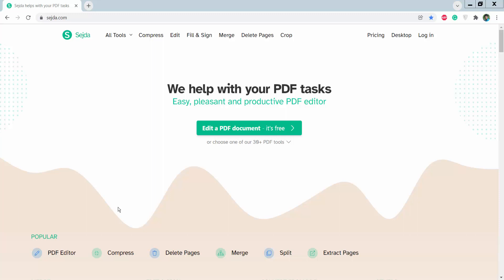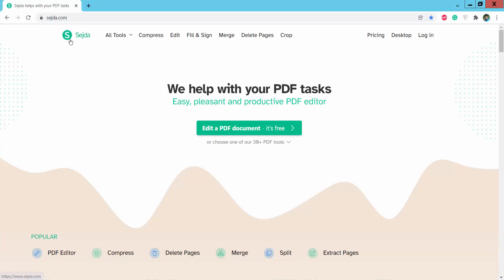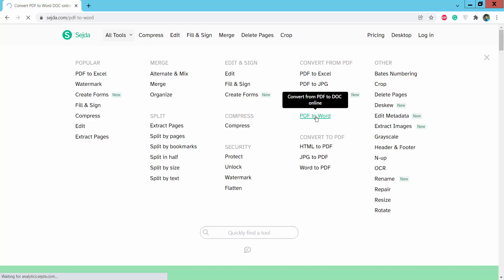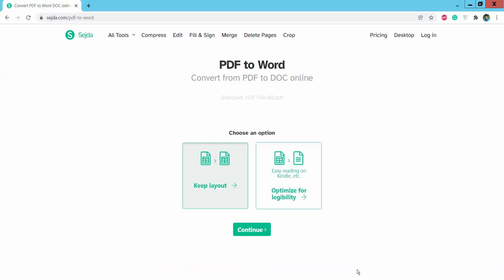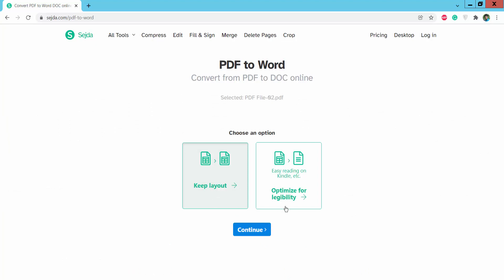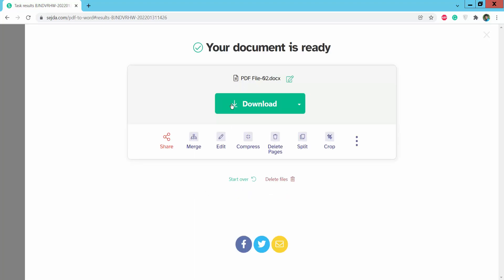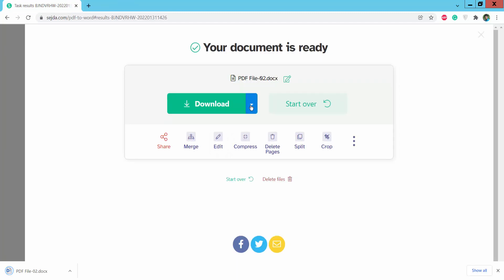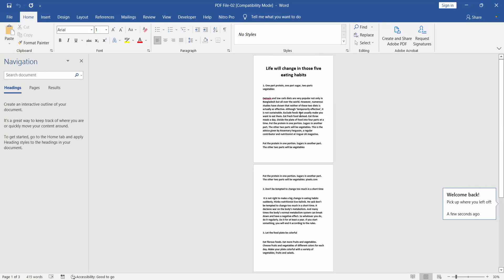How to convert pdf to word using sejda online pdf editor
Hello everyone, Today I will show you, How to convert pdf to word using sejda online pdf editor.